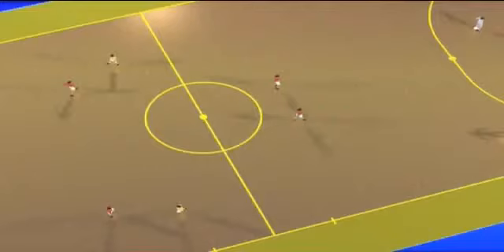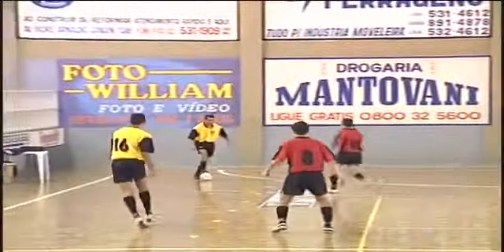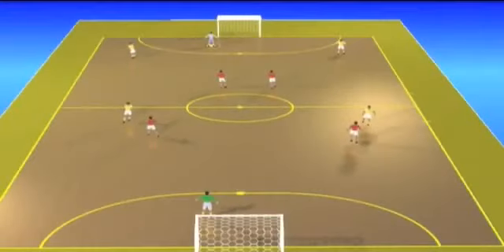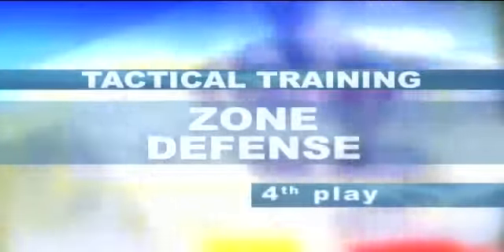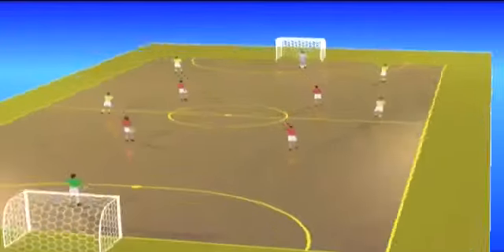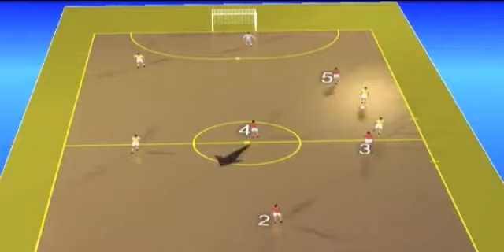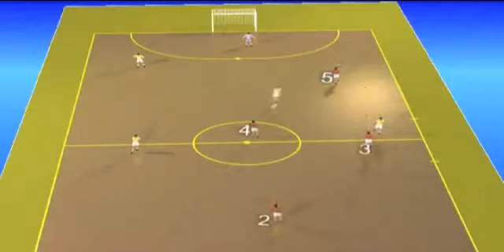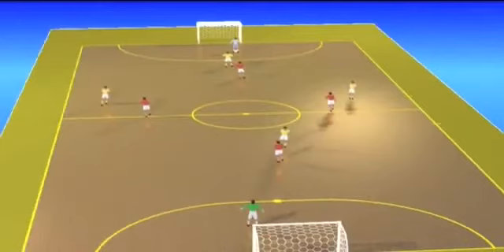the thao phong trao bai tap chay cho trong futsal 5